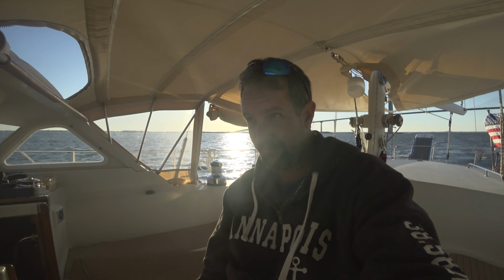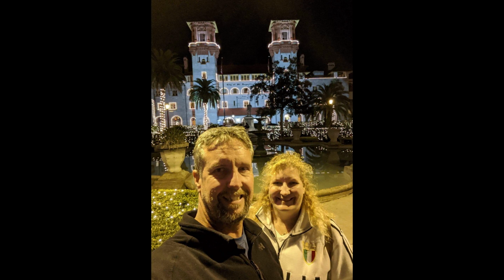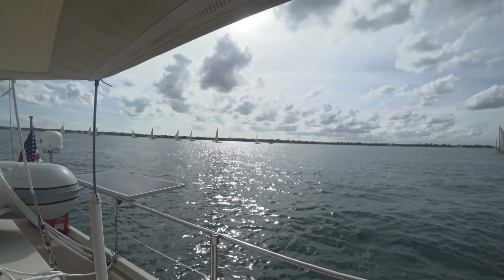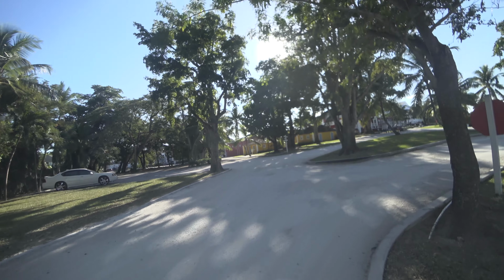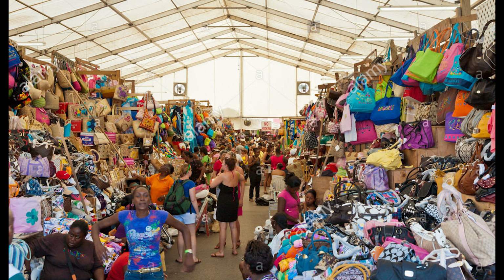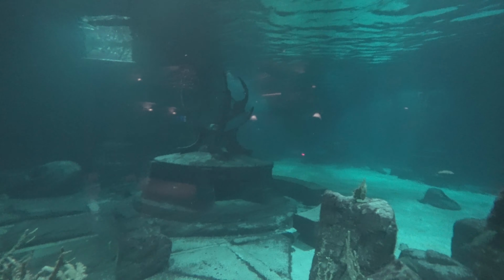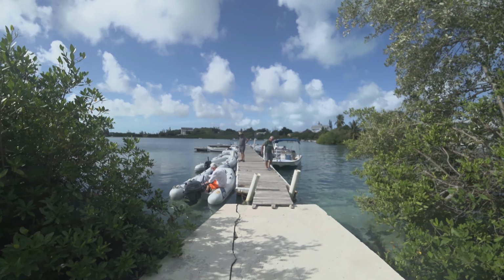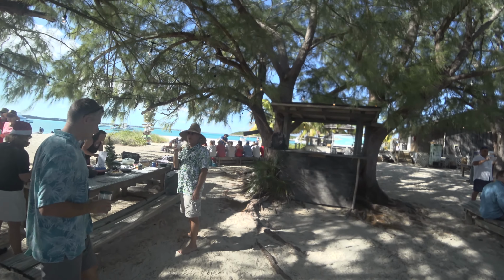Ep 1 Finally Leaving Brunswick....Time to Cruise thru the Bahamas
After fixing our boat, we finally were able to set sail. I hope the audio is okay. It was super windy the entire time!!!

FILM DATE:
These video clips were filmed between November 2019 thru December 2019

Would like to leave the website for the security system: piratelights.com

I don't know who the Junkanoo band was at the Margaritaville, they were awesome